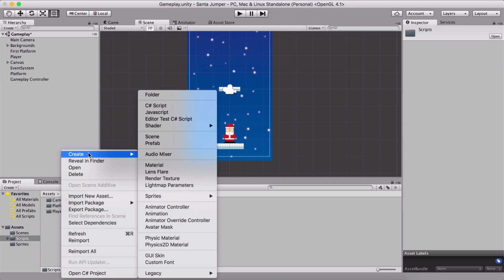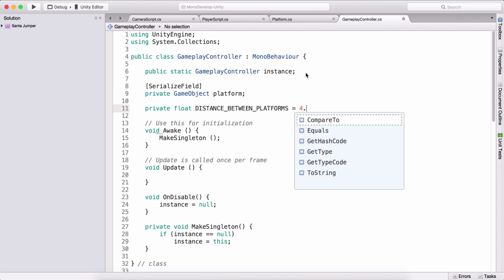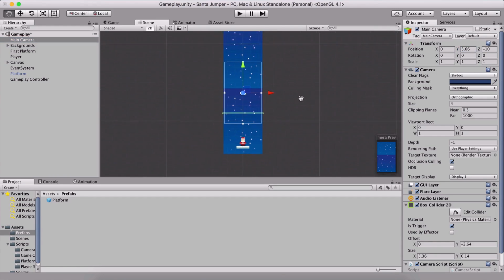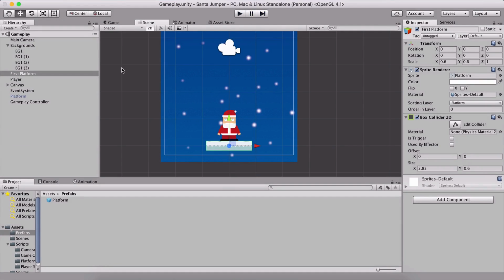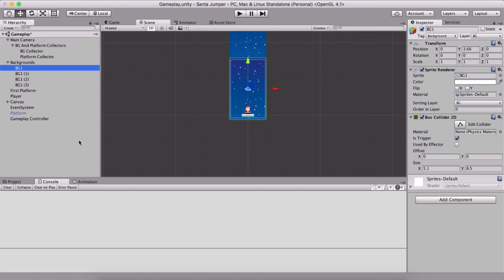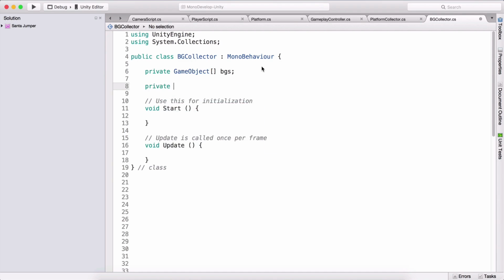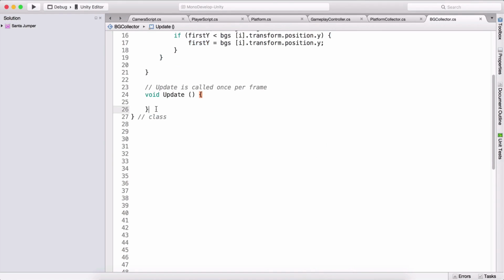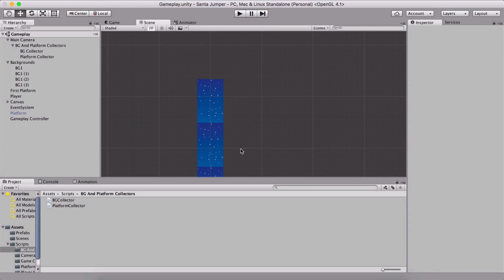5 - Santa Jumper - GameplayController